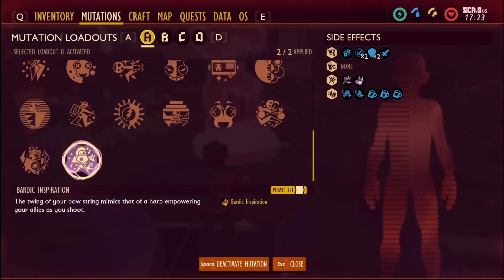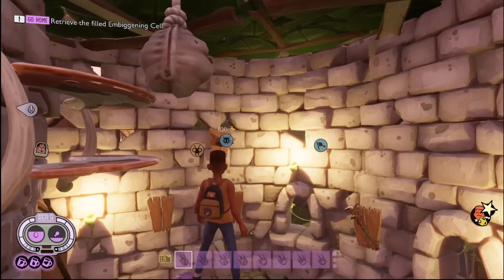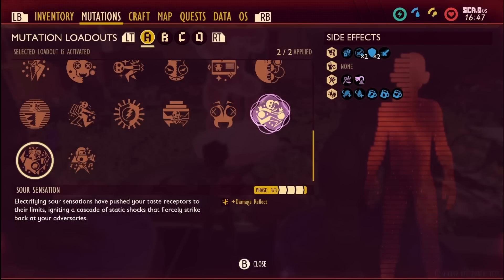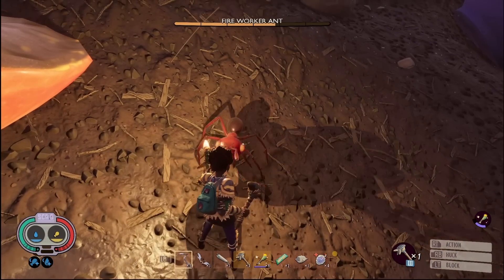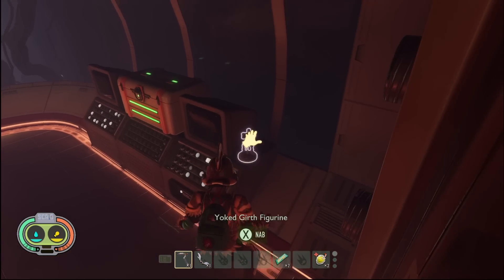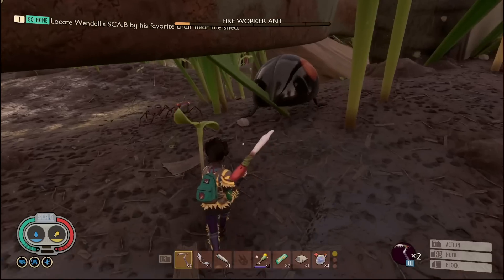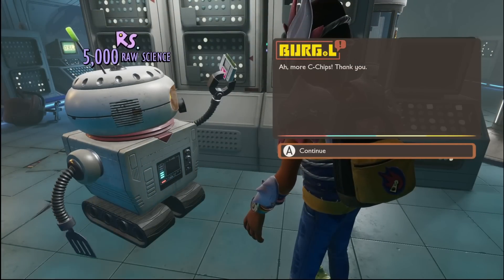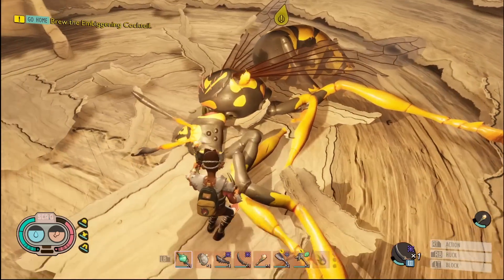GROUNDED NEW OP MUTATIONS! 5 New Mutations Added In Super Duper Update!